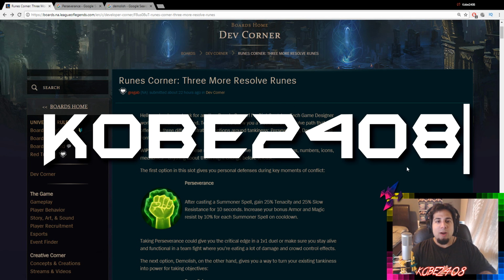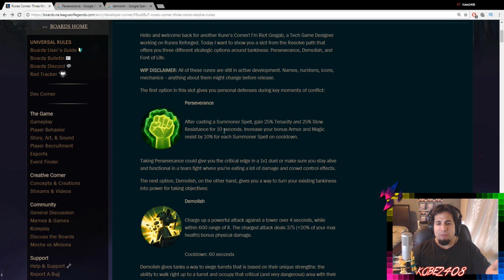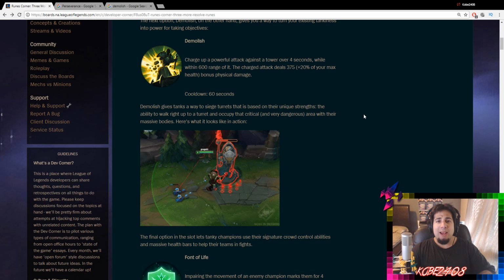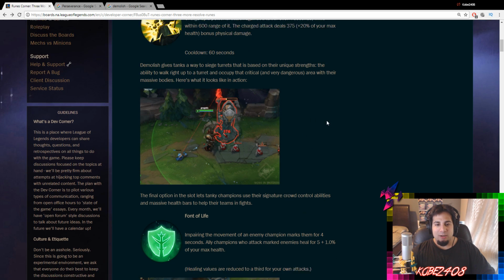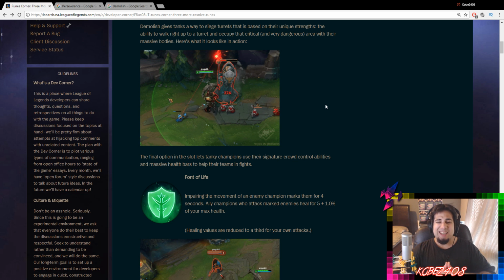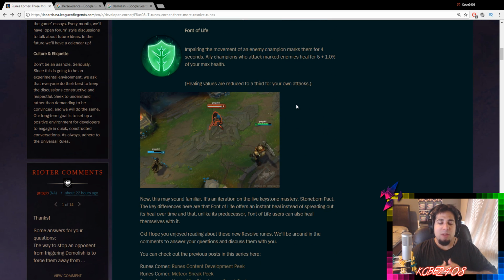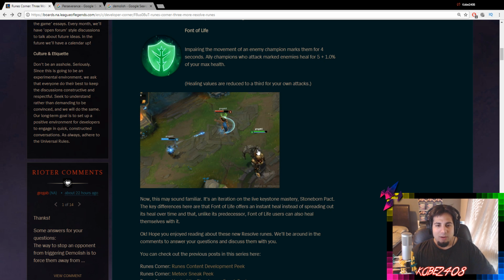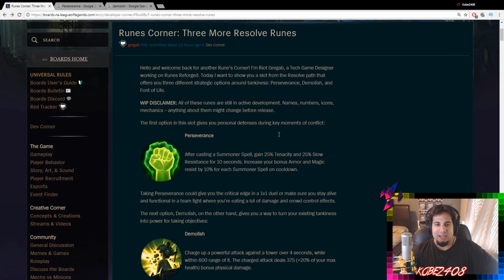NEW RESOLVE RUNES KEYSTONE | PUSH TOWERS FAST! | League of Legends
New resolve runes keystone perseverance, demolish, and font of life. One helps with having summoner spells on cool down, the other helps with tanks to push towers, and the last one helps with healing for tank supports.

PLEASE DONATE TO HELP ME KEEP MY DREAM ALIVE! MEME'S ARE DREAMS!!!

OLD LEAK STILL UP COMING SKINS?
1. Program Heimerdinger, Elise, and Kalista
2. Master Arcanist Vladimir
3. Nanotech Zac
4. Arcade Yorick
5. Secret Boss Viktor
6. Elderwood Blitzcrank
7. Pool Party illaoi, Ahri, Gragas, Bard, and Sivir
8. Piltover Customs Rumble

Up Coming Reworks:
1. Evelynn Rework
2. Yasuo Rework
3. Swain Rework
4. Aatrox Rework